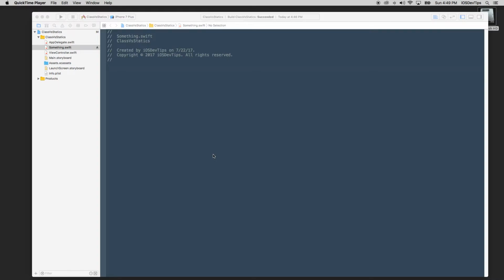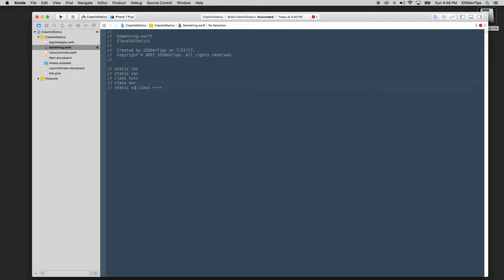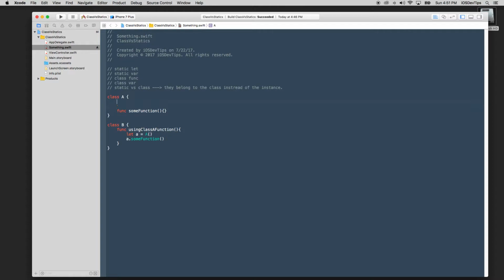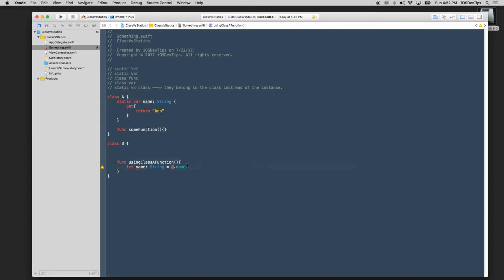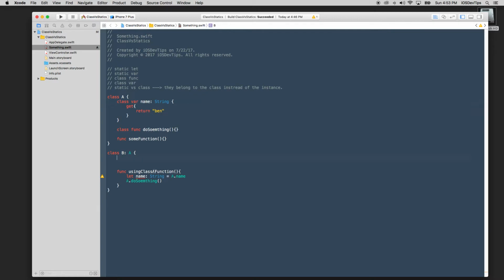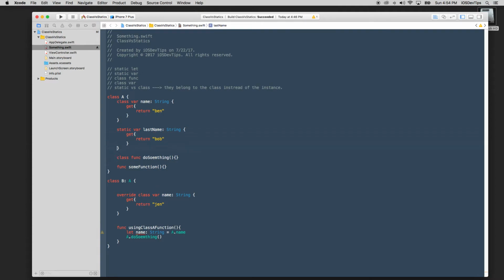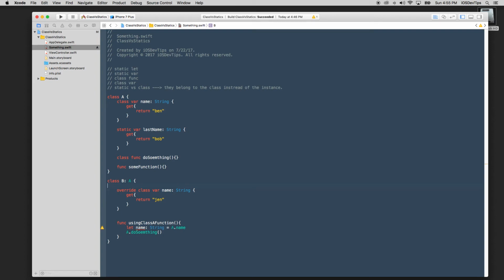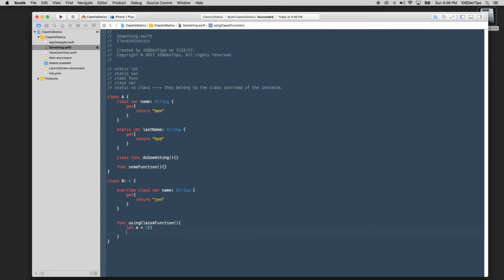Static vs Class Keywords in iOS with Swift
Learn the difference between Static and Class keywords, when you use them and when to avoid them.